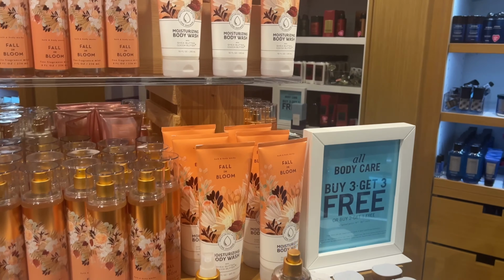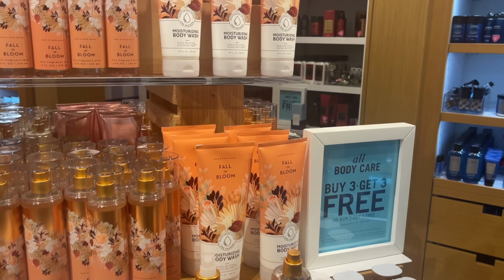The Classiest BODY MISTS EVER | Bath and Body Works | Sexy & Grown Body Mists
This video features the most classiest and sophisticated body mists by Bath and Body Works ! I hope you enjoy this video!